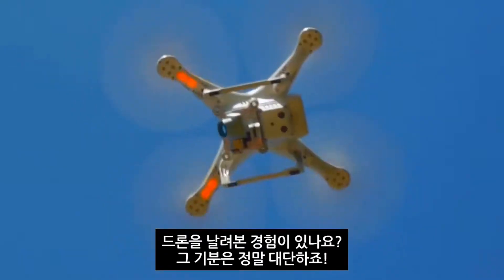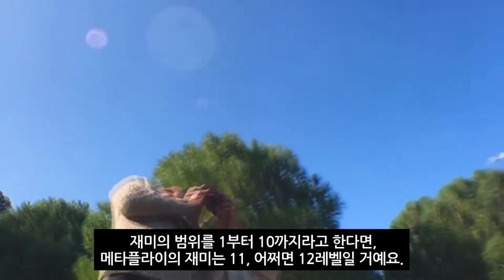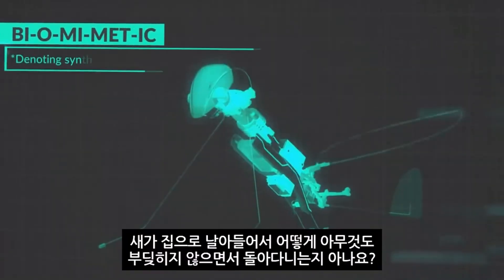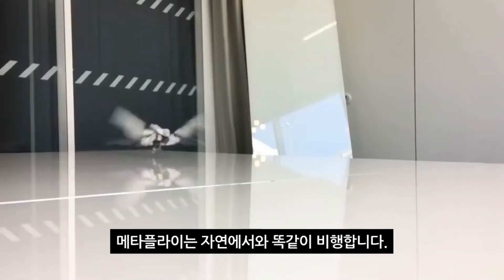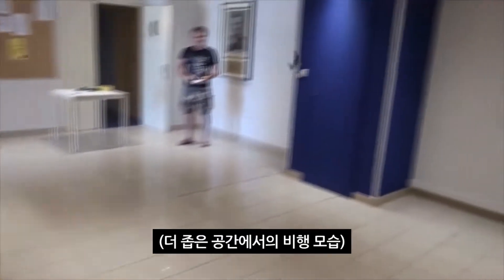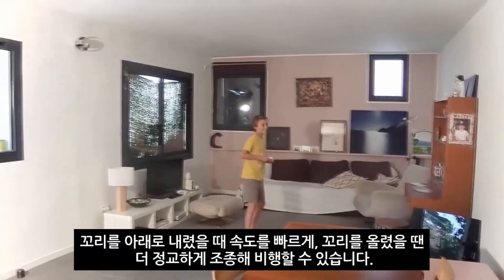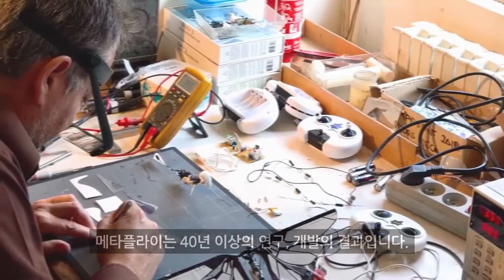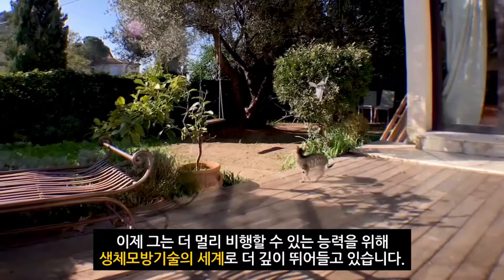생체모방드론, 메타플라이 MetaFly를 소개합니다!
생체모방기술로 살아있는 새를 날리는 듯한 짜릿함을 맛보세요!
새 드론, 메타플라이. 곧 만나요~